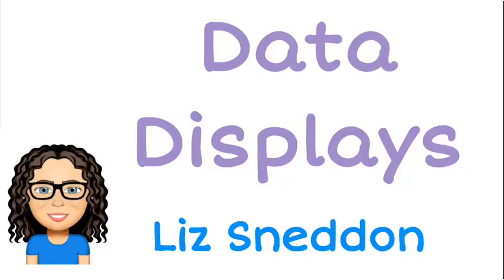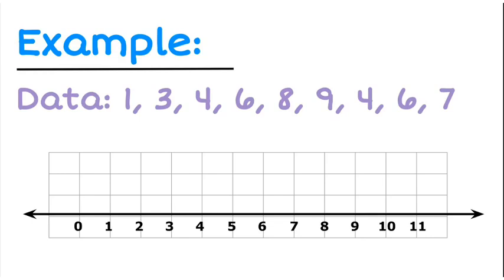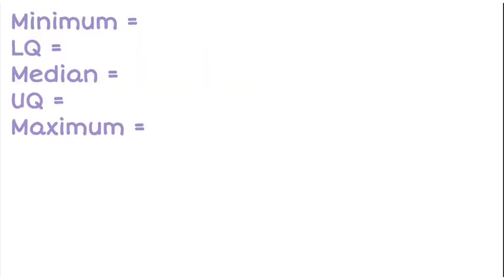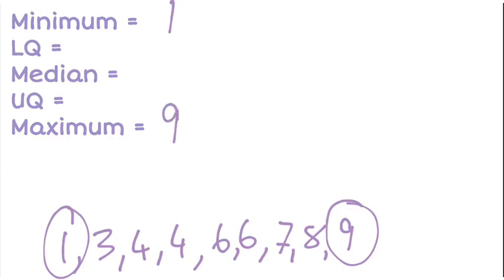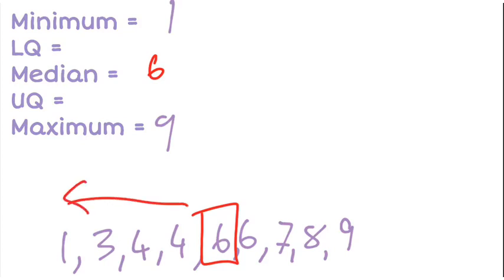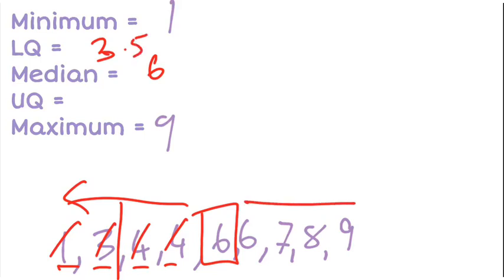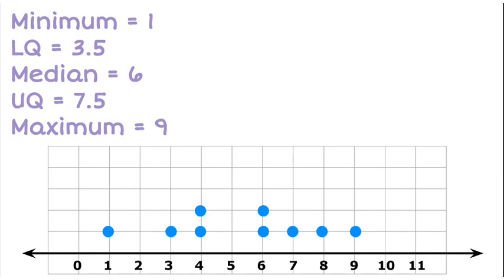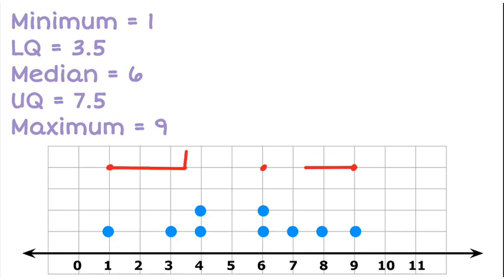drawing a dot plot & box plot